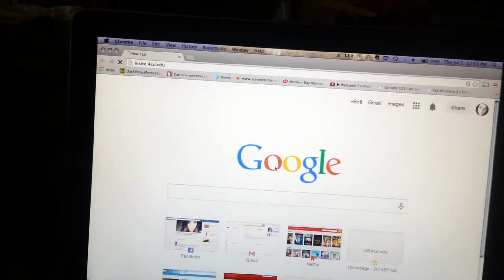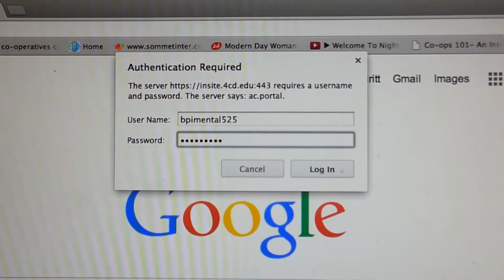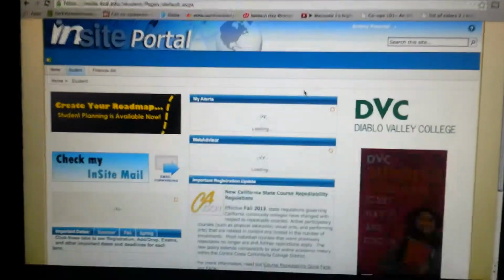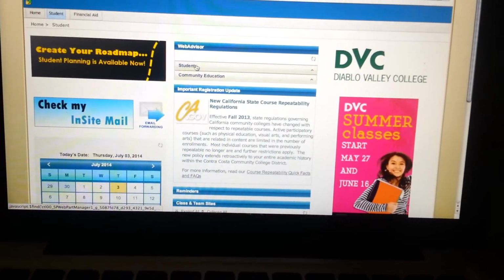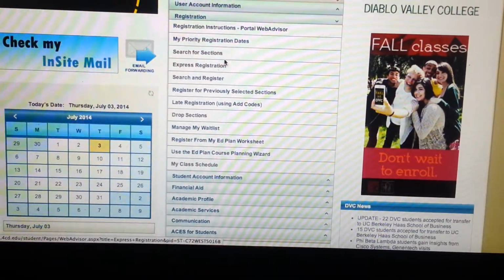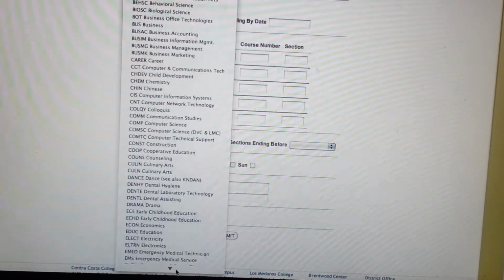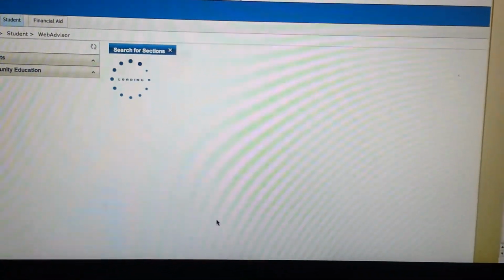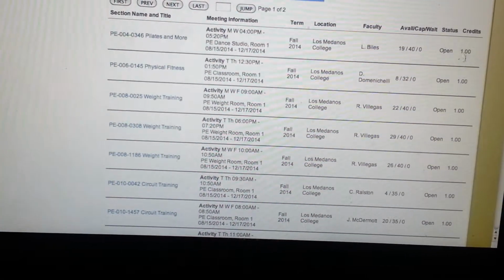Insite for lmc, dvc and ccc part 1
Video series on using insite website.